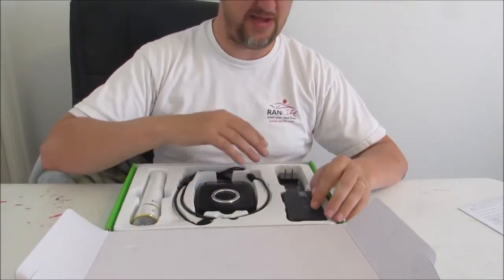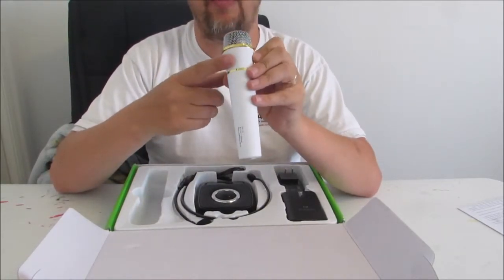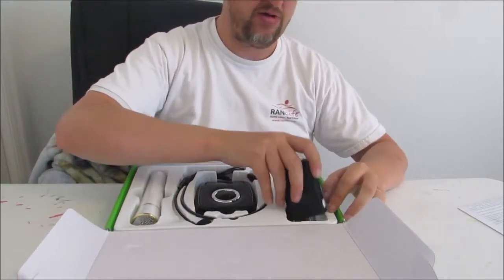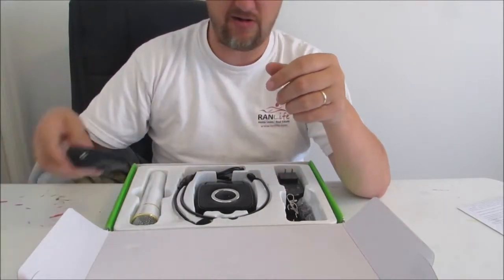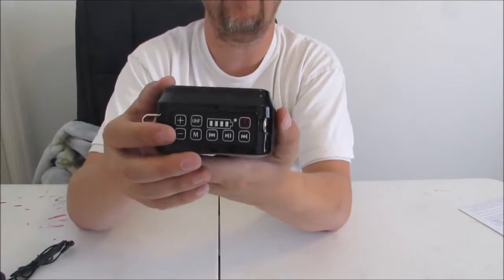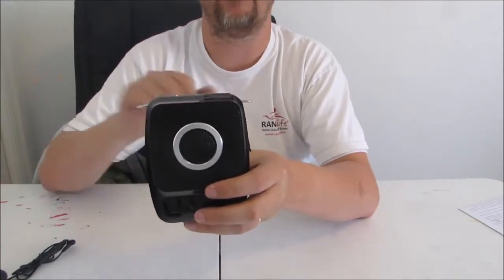[Binaishop]Review Shidu SD-S92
Máy trợ giảng Shidu SD-S92 sử dụng công nghệ UHF wireless giúp bạn dễ dàng kết nối không dây từ mic tới loa. Với công suất loa 25w và dung lượng pin 2600mAh, Shidu SD-S92 sử dụng cho giáo viên giảng bài trên lớp, nhân viên bán hàng siêu thị, buổi meeting ngoài trời